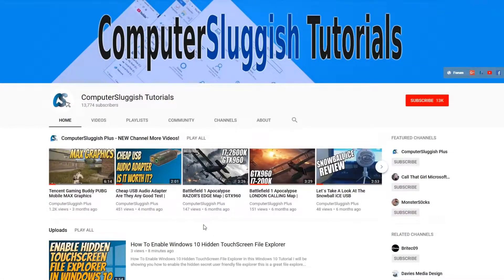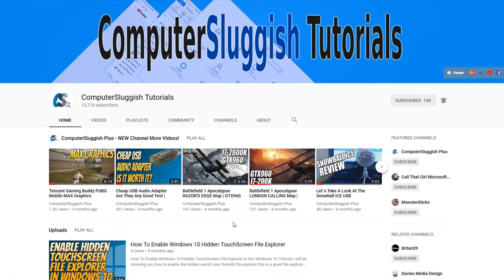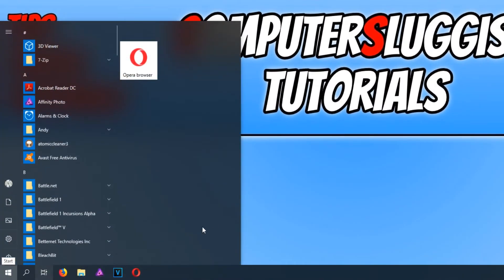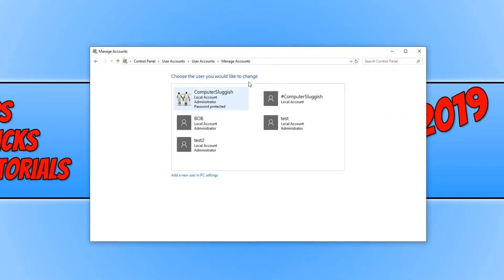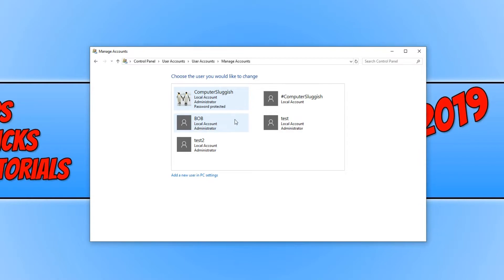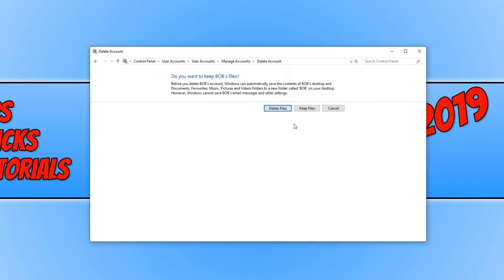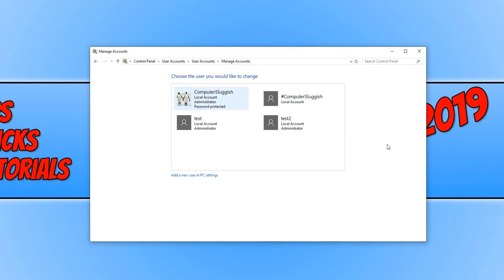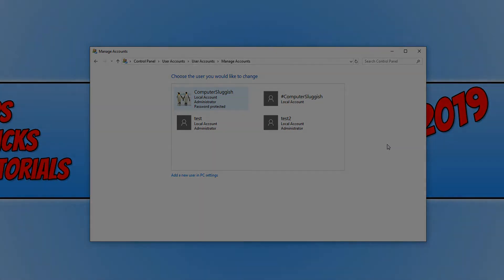How To Delete Or Remove A User Account In Windows 10 Easy Tutorial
In this Windows 10 Tutorial I will be showing you how to remove or delete a user account from your PC this is very easy just remember if you do delete a Windows 10 user account to select keep files otherwise you will loose all the files from that user account if you press remove.